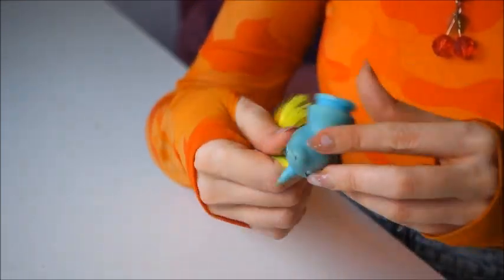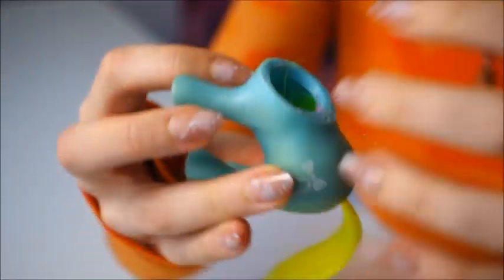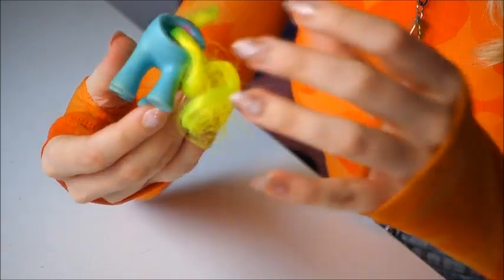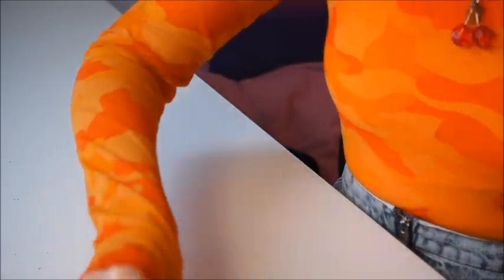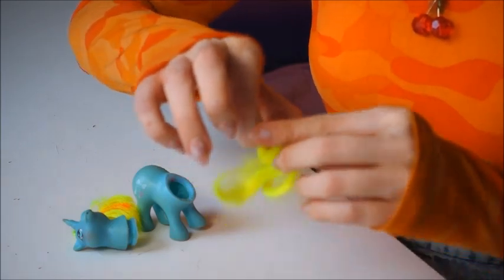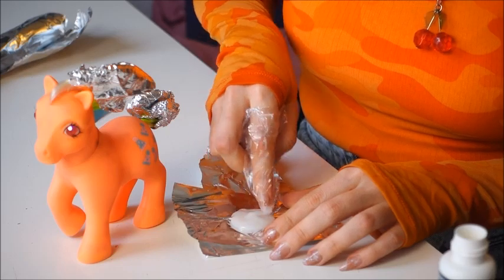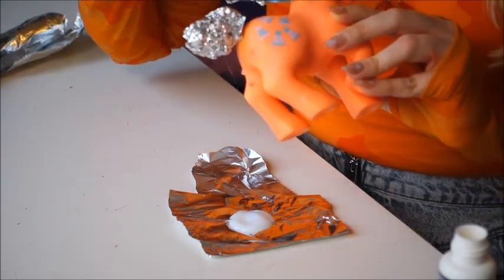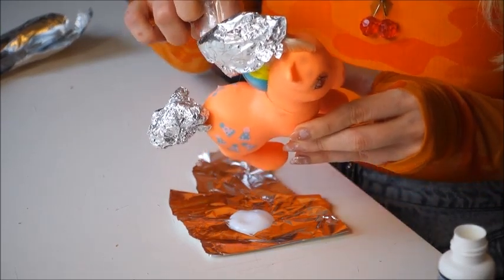G1 My little Pony restoration - sun fading, salon 40 creme, pony cancer, re-painting symbols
Hey friends,

this is the last video of my small pony spa series.
These 2 ponies had dark spots, were discolored and had all sorts of other issues. So this is an attempt on restoring them as good as I can.

Here is my playlist for all sorts of toy restoration topics.